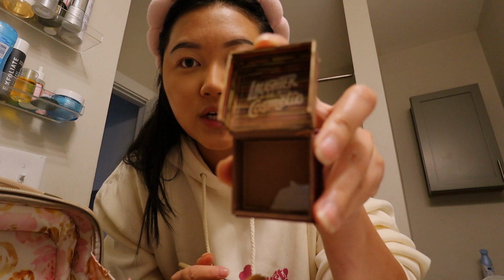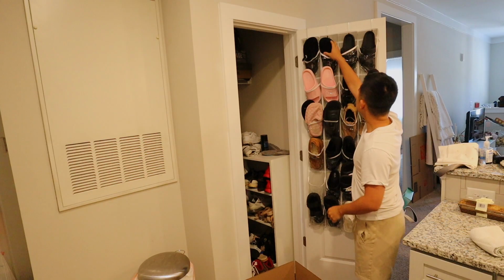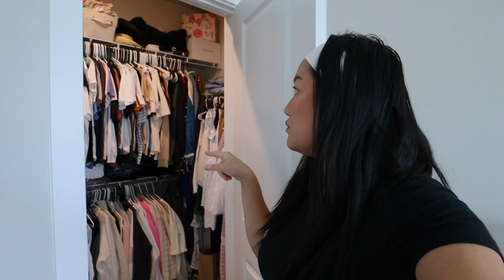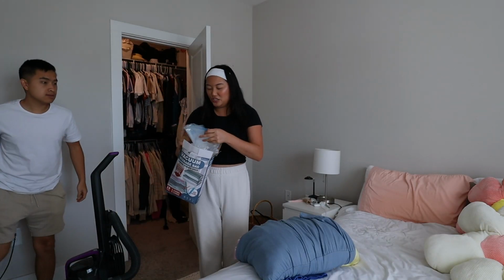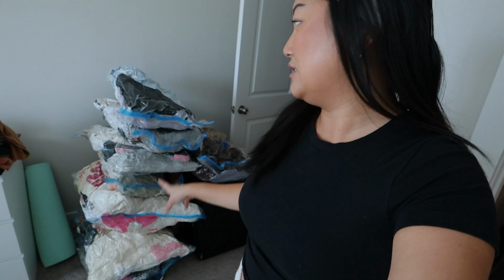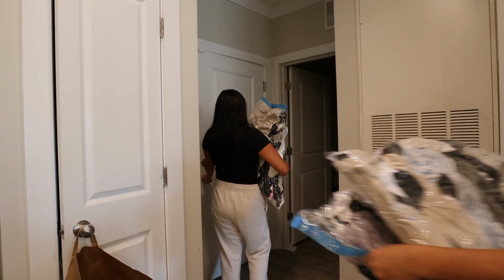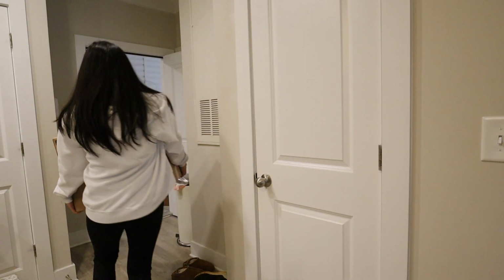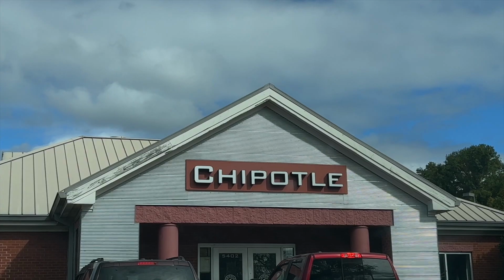MOVING VLOG #1: pre-packing, cleaning/organizing my apartment, pumpkin patch, + family time!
MOVING VLOG (part 1): pre-packing, cleaning/organizing my apartment, pumpkin patch, + family time!

☆ s h o p a m a z o n - s t o r e f r o n t